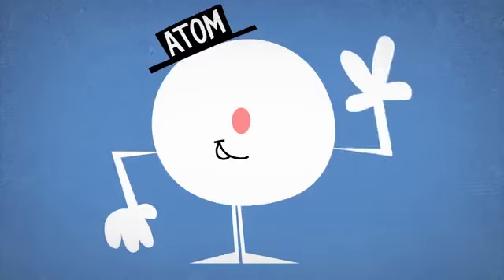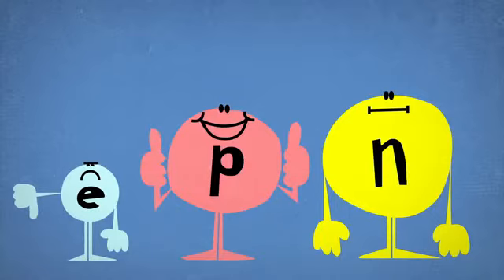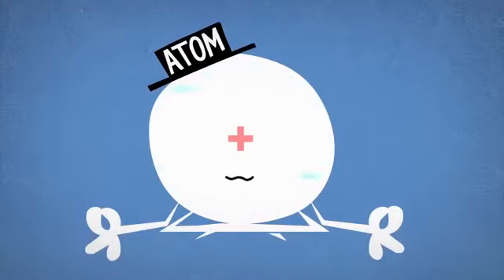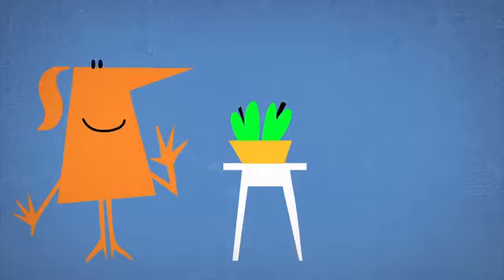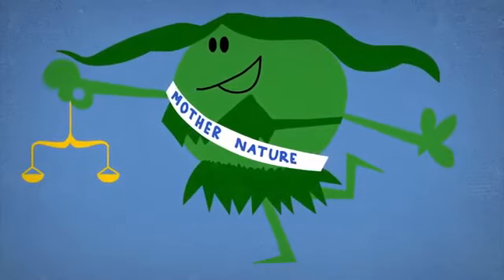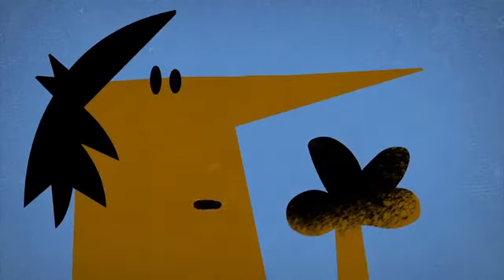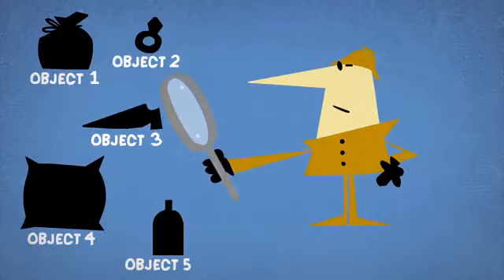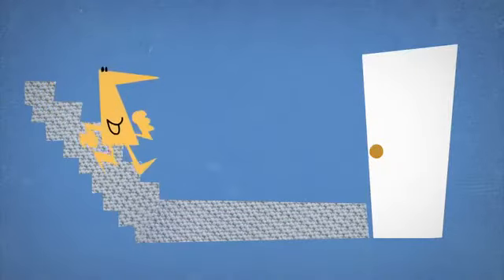الكهرباء الساكنة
الثالث متوسط فيزياء الفصل الاول